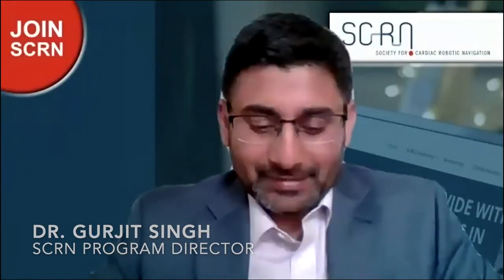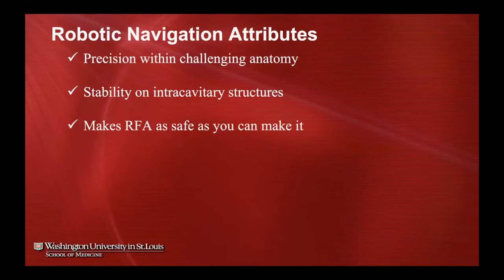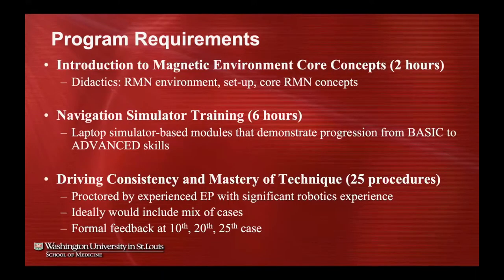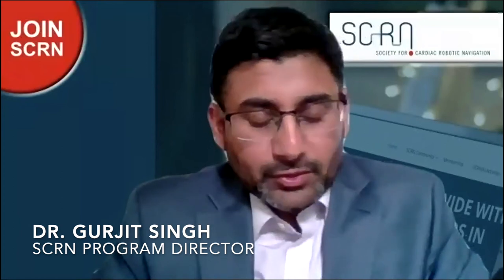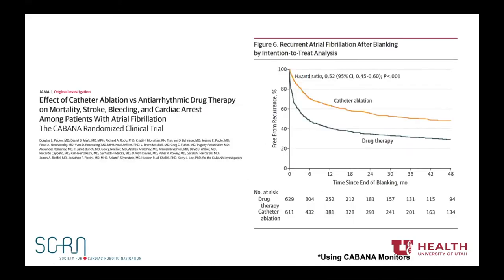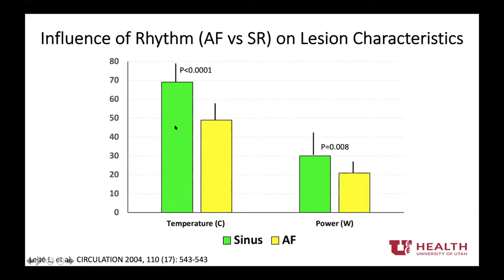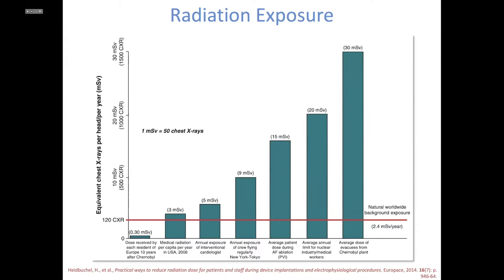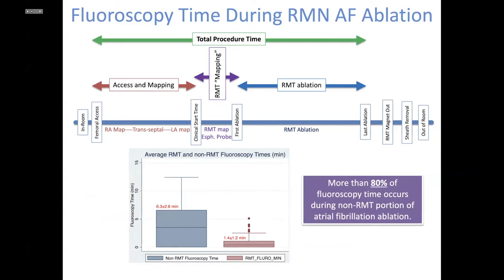SCRN Digital Robotic Symposium 9May2020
0:00:00 - 0:04:47 Welcome Address & Introduction, Dr. Gurjit Singh, Henry Ford Hospital, Detroit, MI
0:04:48 - 0:30:19 Education and Learning Curves: Training Programs and Robotic plus Q&A, Dr. Dan Cooper, Barnes Jewish Hospital, Saint Louis,MO
0:30:20 - 0:56:10 Beyond Force: What other approaches are available during Radio Frequency Ablation to augment lesion size, depth and precision plus Q&A, Dr. Jared Bunch, University of Utah, School of Medicine, Salt Lake City, UT
0:56:11 - 1:17:54 Fluorless Ablation in the Robotic Era, Dr. Pedram Kazemian plus Q&A, Deborah Heart & Lung Center, Browns Mills, NJ
1:17:54 - 1:46:02 Man Beats Robot or Robot Bears Man? Efficiency of Robotics plus Q&A, Dr. Tamas Szili-Torok Erasmus Medical Center, Rotterdam, NL
1:46:02 - 2:13:07 Stereotaxis and Summit plus Q&A, Dr. David Burkhardt, Texas Cardiac Arrhythmia, Austin.TX
02:13:08 - 02:41-33 Integration of Advanced Mapping System with Robotics plus Q&A, Dr. Pete Weiss, Banner University, Phoenix,AZ
02:41:34 - 03:02:50 Discussion: Robotics and Telemedicine: Rile during COVID19 Pandemic, Dr. Eugene Crystal, Sunnybrook Health Sciences Center, Toronto, CA & David Fischel CEO & Chairman of Stereotaxis Inc, St Louis, MO

Recording of the SCRN Digital Robotic Mini Symposium with presentations from Dr. Jared Bunch Dr. David Burkhardt Dr. Dan Cooper Dr Pedram Kazemian and Dr. Tamas Szili-Torok followed by panel discussions and interactions with the audience.